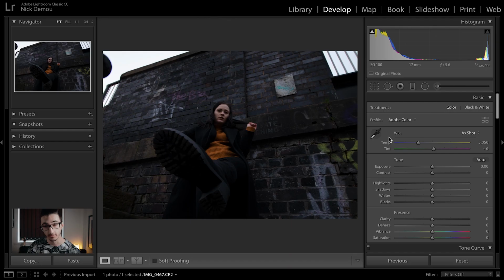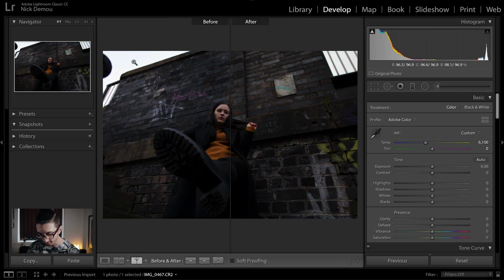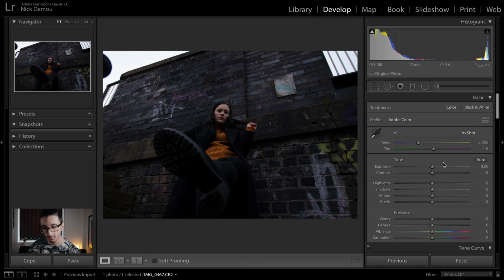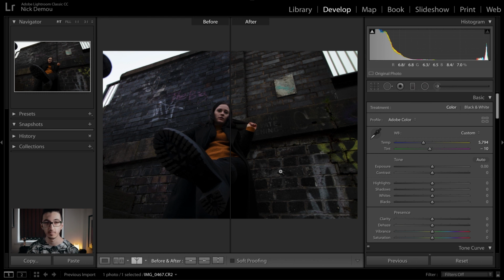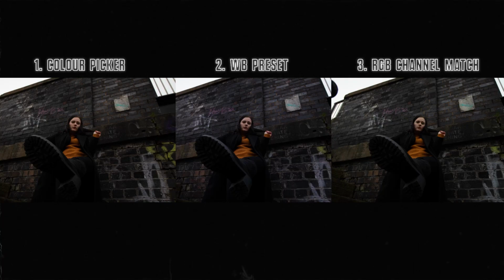White Balance - 3 Ways in 30 SECONDS (Lightroom)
Here's 3 ways to set your white balance in Adobe Lightroom in 30 seconds or less.

I really hope you manage to get something out of this! I appreciate each and every one of you, thank you.

Go and do shit you love.

- Nick

The Gear I Use:
My Camera
Bokeh Lens
Pancake Lens
Wide Angle Lens
The Mic I Use
ND Filter
Sturdy Tripod
Mini Tripod
Key Light
The Coolest Tiny Light
Insanely Fast SSD
The BEST Mouse Ever
Dongle Thing
My Laptop
Macbook Sleeve
BUDGET Wireless Earphones that don’t SUCK